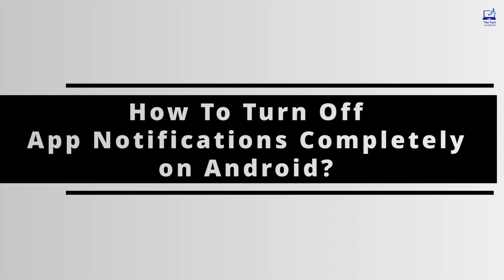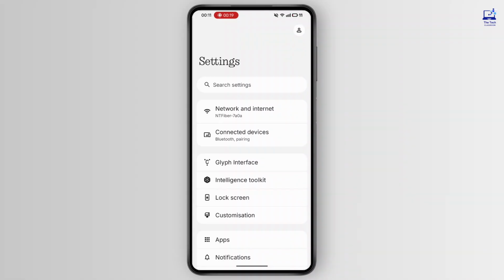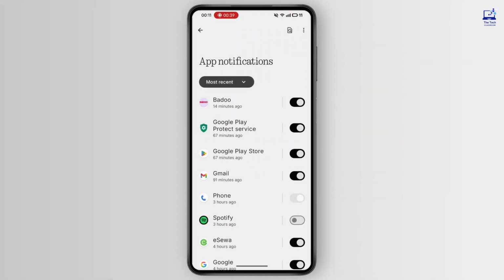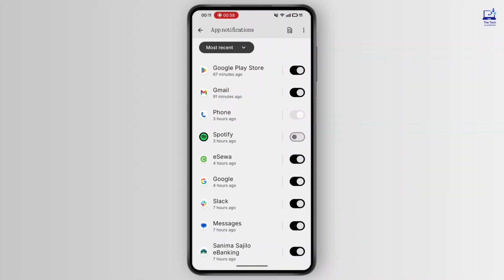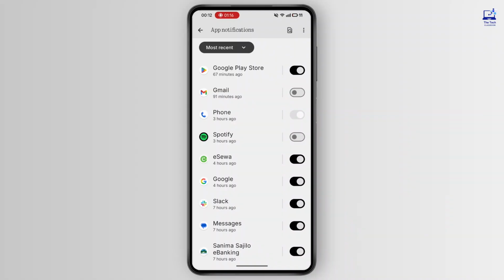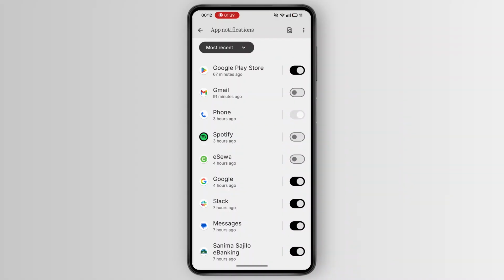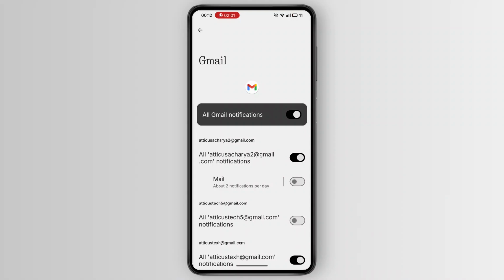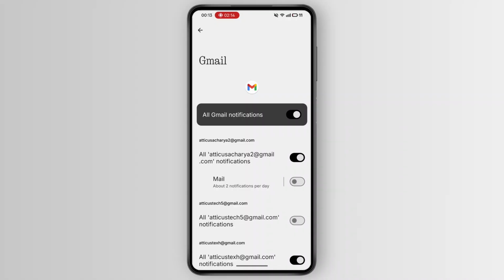How To Turn Off App Notifications Completely on Android?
Want to stop annoying app notifications on your Android phone completely? This video will guide you through the steps on how to turn off app notifications completely on Android quickly and easily. Whether you're asking, “How do I disable app notifications on Android?” or want to stop notifications from specific apps or all apps, this tutorial has you covered. Learn how to manage notification settings and enjoy a distraction-free Android experience. Watch now to see how you can turn off app notifications completely on Android today!

Timestamps:
00:00 How To Turn Off App Notifications Completely on Android
00:06 How Do I Turn Off App Notifications on Android?